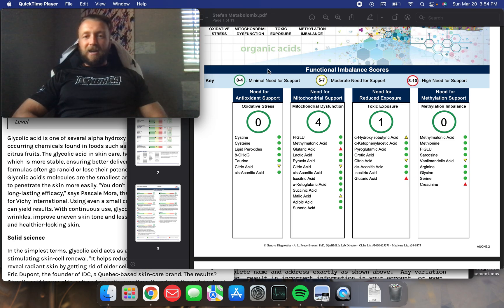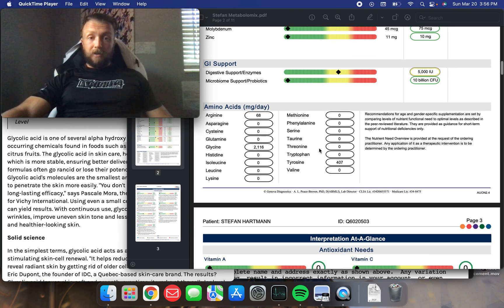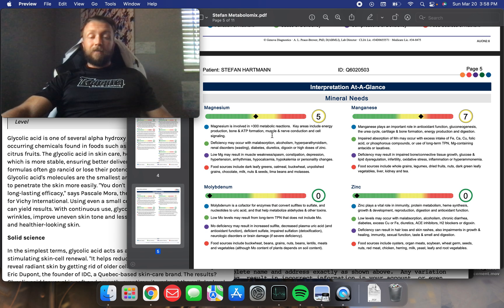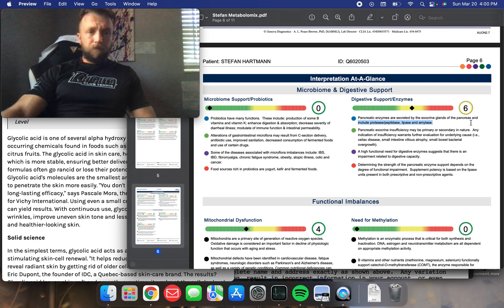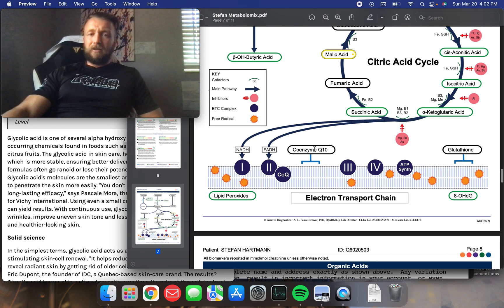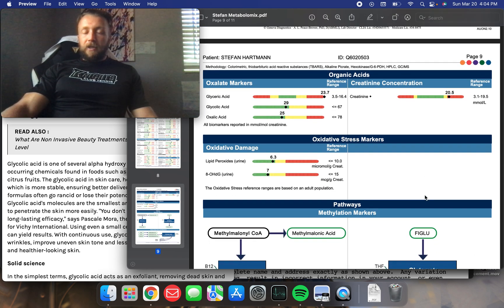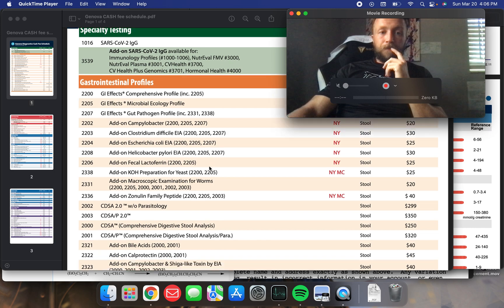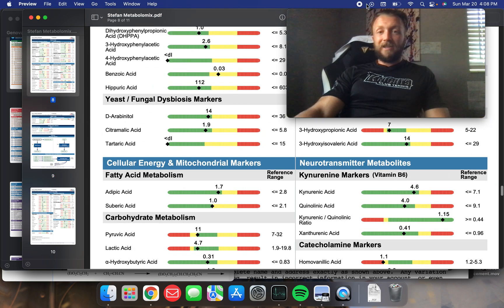Stefan's Metabolomix test from Genova Diagnostics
This is Genova's Metabolomix test, their flagship nutritional/antioxidant urine assessment test that we can order at Iron DPC. It costs $299. Very cool test that provides an extensive amount of information that we can use to optimize nutrition, supplementation, lifestyle. I learned from this that I am magnesium deficient. Most likely from the coffee I drink in the morning. There are also some markers that are highly elevated due to my nonstandard dietary habits. I have since been supplementing magnesium and trialed going off coffee.